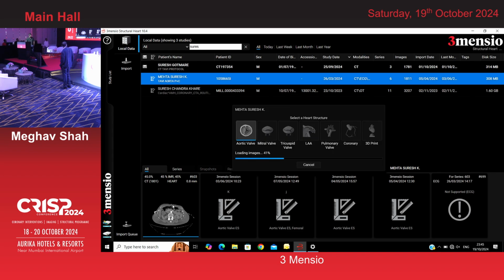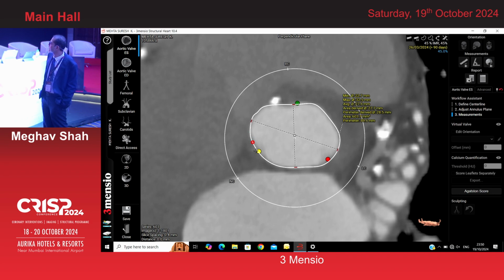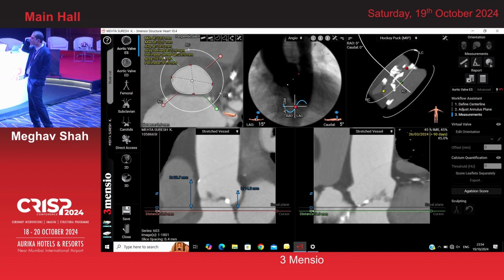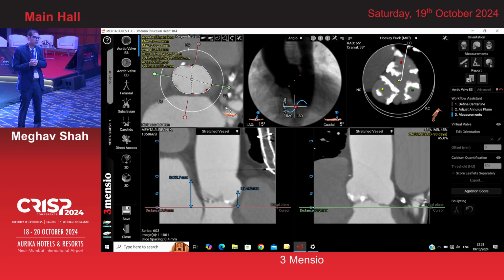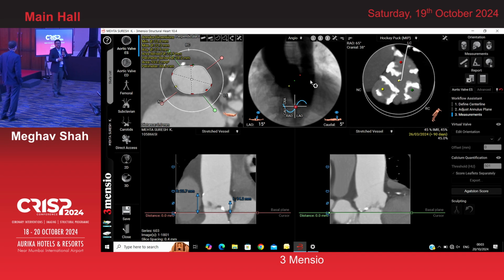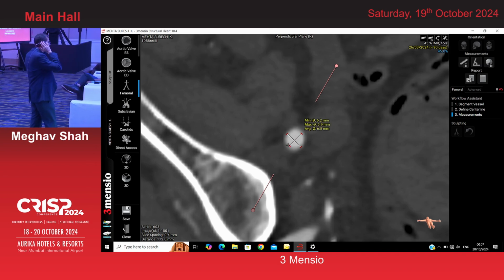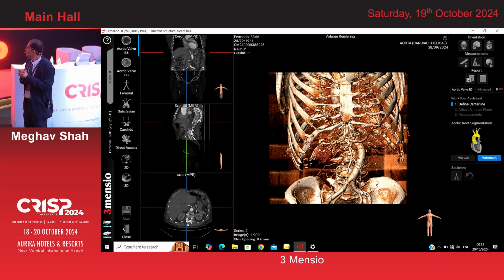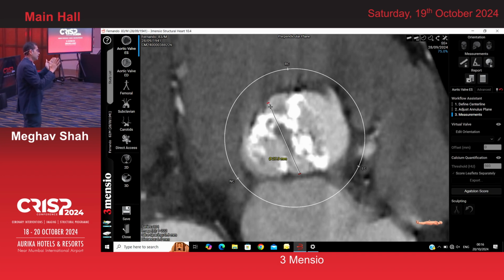3mensio: Revolutionizing Cardiac Imaging for Precision Interventions 🖥️ - Meghav Shah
3mensio is transforming the way we approach complex cardiac interventions with advanced imaging and planning tools for TAVR, TMVR, and other structural heart procedures. In this video, we’ll explore how 3mensio enhances pre-procedural planning by providing detailed, 3D reconstructions of patient anatomy, enabling cardiologists to:

Assess Challenging Anatomy: Gain deeper insight into complex heart structures, including calcifications, vessel dimensions, and valve morphology.
Plan with Precision: Accurately size devices and optimize procedural strategies with patient-specific models.
Reduce Complications: Minimize risks by anticipating anatomical challenges before entering the cath lab.
Join us to learn how 3mensio’s cutting-edge technology supports better outcomes and pushes the boundaries of interventional cardiology!